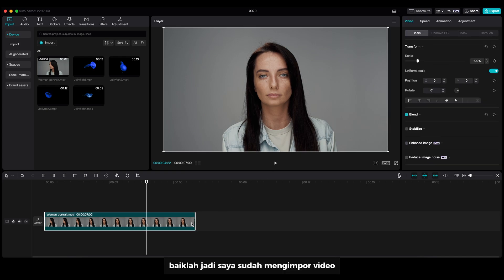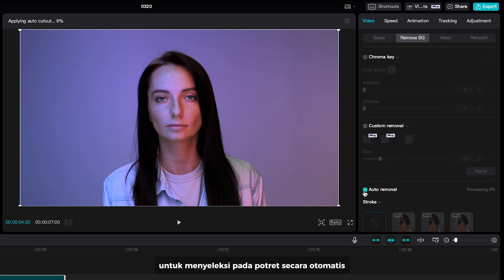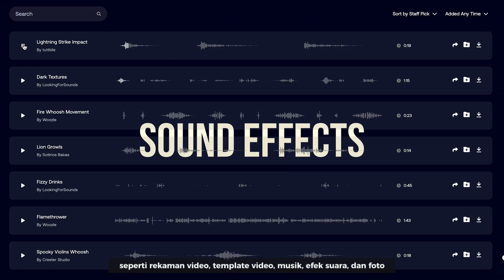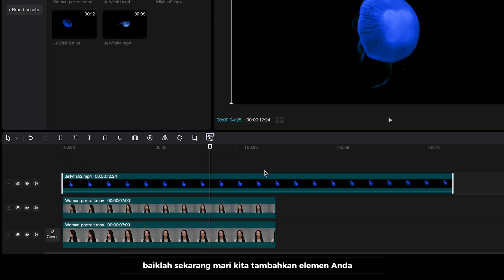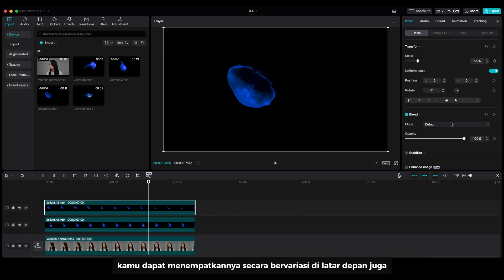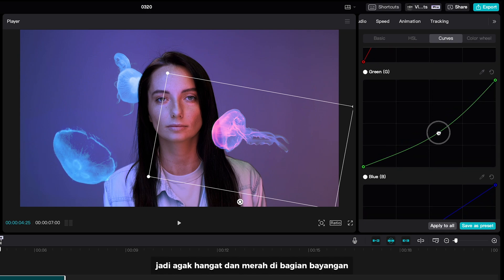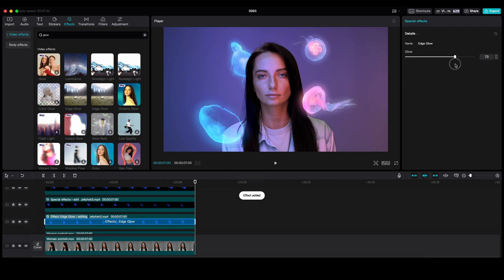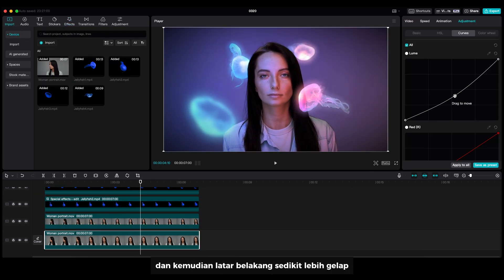CapCut Tutorial: Create MAGIC in Video Editing With Re-Light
This video editing tutorial, you will learn how to create fantasy visual effects using new relight feature in CapCut.

0:00 Intro
0:40 Tutorial
1:55 Motion Array
3:15 Tutorial
6:43 Result